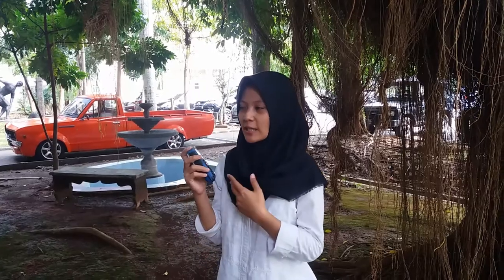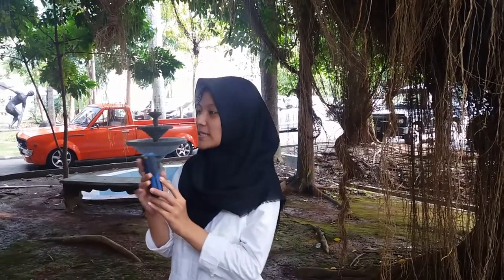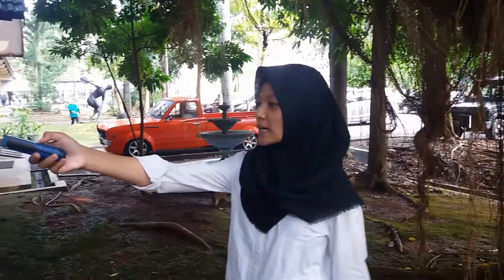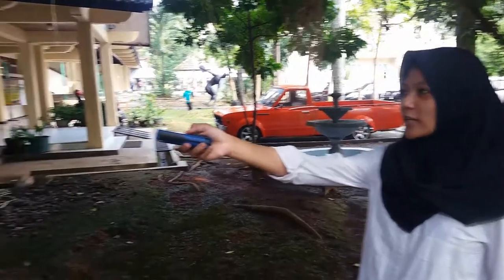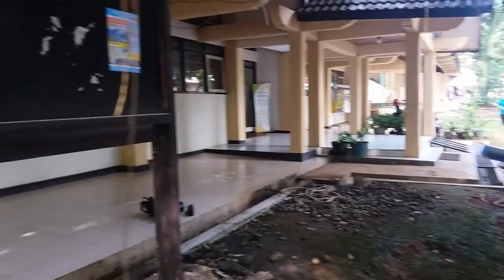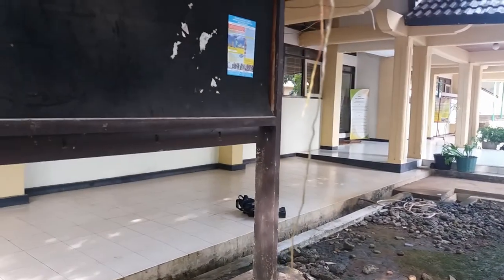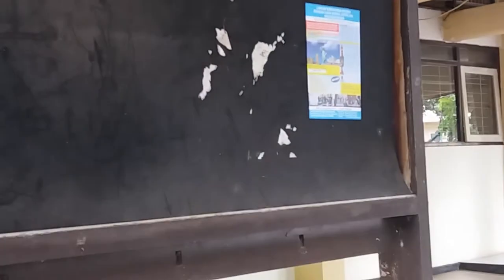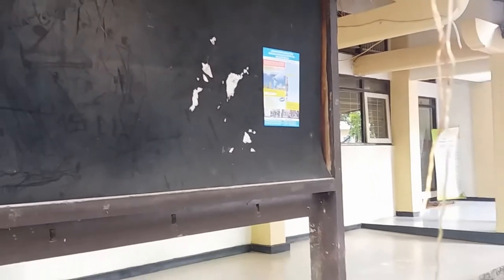Cara Mengunakan Laser Distance Meter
Jarak adalah angka yang menunjukkan seberapa jauh suatu benda berubah posisi melalui suatu lintasan tertentu. Dalam fisika atau dalam pengertian sehari-hari, jarak dapat berupa estimasi jarak fisik dari dua buah posisi berdasarkan kriteria tertentu (misalnya jarak tempuh antara Jakarta-Bandung).

Alat ukur adalah alat yang digunakan untuk mengukur benda atau kejadian tersebut. Seluruh alat pengukur dapat terkena kesalahan peralatan yang bervariasi. Bidang ilmu yang mempelajari cara-cara pengukuran dinamakan metrologi. jadi dapat disimpulkan bahwa alat pengukur jarak adalah alat yang digunakan untuk mengukur seberapa jauh suatu benda. Banyak sekali kategori alat ukur, dari penggaris sampai alat alat ukur berat lainnya. namun, apakah ada alat ukur untuk mengukur jarak yang jauh ?. Di era sekarang, sudah ada teknologi canggih yang digunakan untuk mengukur jarak dengan menggunakan laser. seperti apa alatnya? dan apakah namanya ?

Laser Distance Meters lah nama alatnya, Laser Distance meters adalah alat yang berfungsi untuk mengukur jarak tertentu menggunakan laser yaitu hanya dengan mengarahkan laser ke batas jarak yang ingin diukur, alat ini dapat menunjukan dengan cepat hasil dari pengukuran jarak dari suatu objek ke objek lainnya.

Dalam pembelian laser distance meter perlu dilihat dari kebutuhan anda dimana laser meter berfungsi mengukur jarak, jadi anda perlu memperhitungkan berapa minimal jarak yang akan anda ukur. jarak ukur dari laser meter sangat fariatif dari 0~50M sampai 250M bahkan ada yang lebih. dan untuk menunjang kebutuhan anda, anda perlu pencarian laser meter dengan fitur-fitur yang mempermudah anda dalam pengukuran dan dalam perawatannya. Seperti halnya dapat terhubung dengan smartphone dan tehan air serta debu.

Alat ini paling sering digunakan dalam industri, terutama industri yang berkaitan dengan kontruksi. tak usah ditanya keunggulan laser distance meter, alat ini dapat mengukur dengan akurat dari suatu objek ke objek lain. selain kemudahan dalam menggunakannya alat ini juga memiliki tingkat akurasi yang tinggi. alat ini juga dapat menyimpan hasil pengukuran jraka. jadi sangat praktis dan efektif.

Manfaat Dalam Penggunaan Distance Laser meter :
1. Mengurangi waktu pengukuran: pengukuran Instan dengan sentuhan tombol.
2. Cepat mengukur jarak jauh: Ukur hingga 100 m (330 ft), lebih mudah, dan lebih akurat daripada dengan pita pengukur.
3. Meningkatkan mengukur akurasi: Dapatkan akurasi hingga 1,5 mm (1/16 in), menghilangkan dugaan apapun.
4. Satu orang mengukur: Dengan laser, tidak ada kebutuhan untuk kedua orang.
5. Operasi satu tangan: alat ukur Laser mudah dioperasikan dengan satu tangan.
6. Memperoleh pengukuran yang sulit: Mudah mengukur di dalam langit-langit palsu.
7. Tentukan ukuran luas dan volume: Otomatis perhitungan daerah (rekaman persegi) dan volume, dengan sentuhan tombol.
8. Keselamatan: Sebuah alat pengukur laser yang memungkinkan Anda untuk mengukur area yang mungkin tidak dapat dengan aman mengakses.

Kegunaan/Fungsi :
a. Mengukur tidak secara langsung menggunakan tilt sensor terintegrasi, seseorang bisa dengan cepat & mudah mengukur kemiringan hingga ± 45 ° apalagi kecenderungan diatas tanah. hal ini sangat bermanfaat ketika memastikan kemiringan atap.
b. Mengukur jarak horizontal dan selebihnya ketika objek tidak dapat ditargetkan dengan langsung, pagar atau dinding yang berdiri di garis pandang akan sangat bermanfaat ketika pengukuran.
c. Mengukur sudut & fungsi stake out.
d. Lion battery menghindari dari penggantian battery dengan teratur
e. mengukur jarak seseorang, lokasi serta luas dengan pas kurun waktu sekejap serta alat perkiraan untuk mengukur jarak jauh dan juga tempat yang sulit dijangkau.